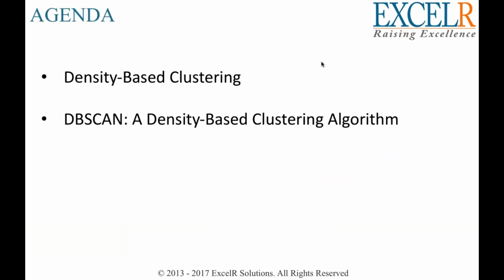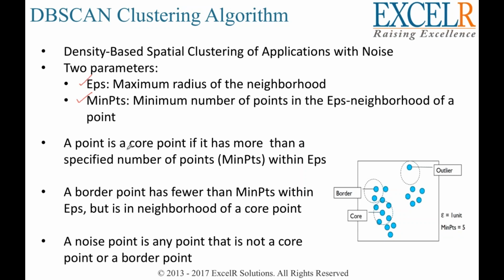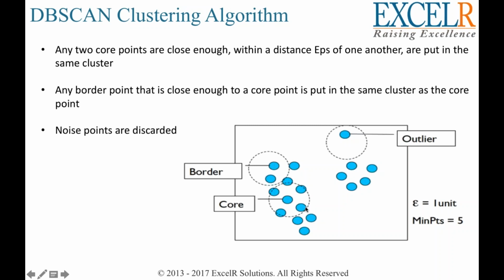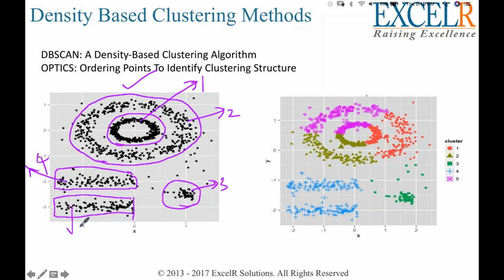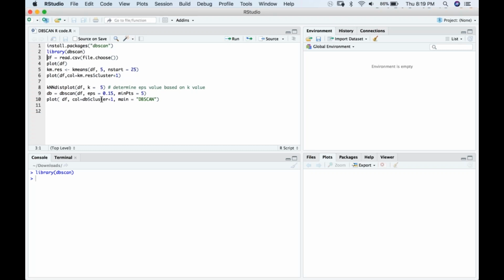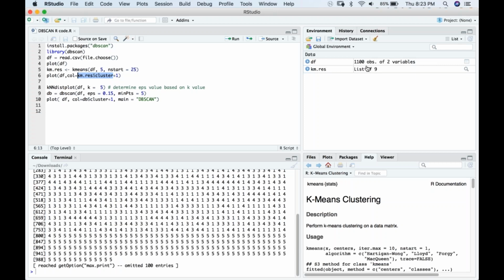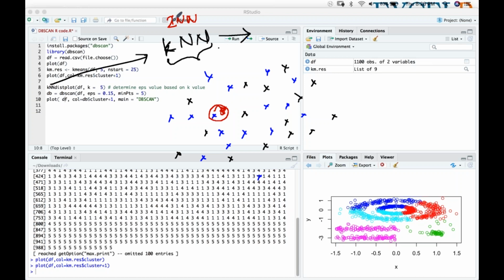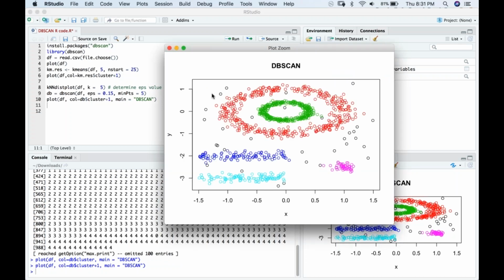Business Analytics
Clustering Analytics

Exploratory Data Analysis (EDA) using r